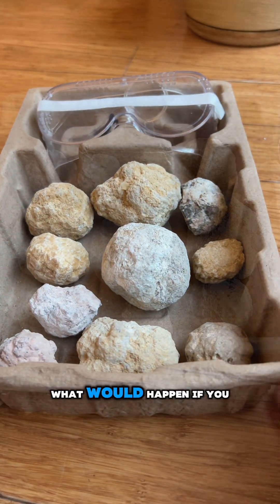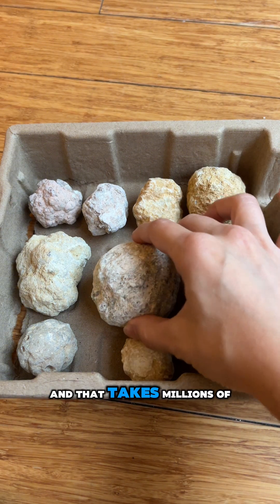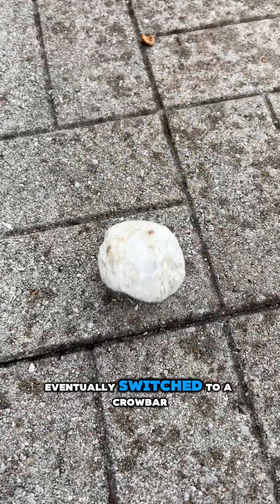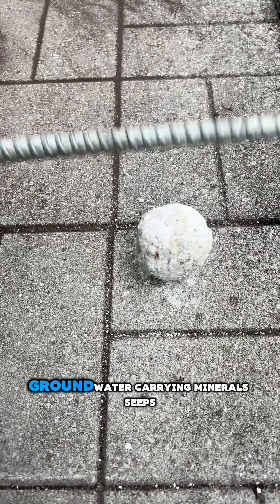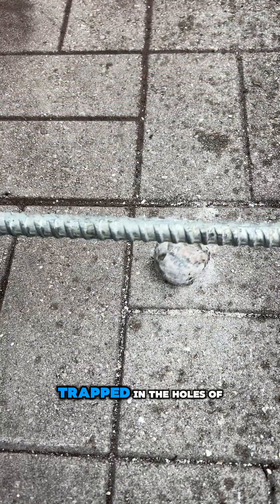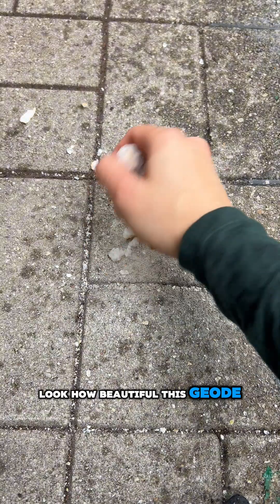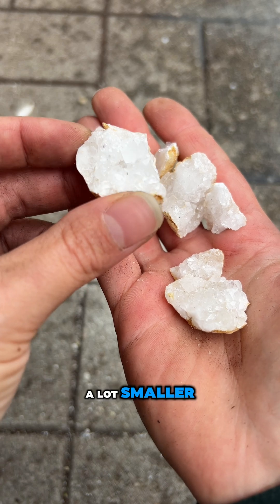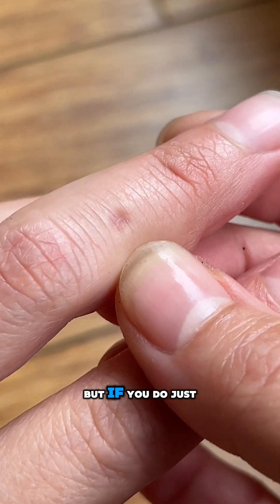Cracking 10 geodes open to see what lives inside!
While we wait for the rocks to finish tumbling, I got some geodes! Geodes are hollow rocks where beautiful crystals form. In order for a geode to form, rocks have tiny holes that groundwater carrying minerals seeps into and once layers build up inside the rock, crystals form! They’re also found in volcanoes when gas from lava gets trapped in the holes of the rocks and crystals appear. These processes take millions of years!

I’m going to get a hammer to crack the rest open, but if you’re even an ounce as excited as I am to see what’s inside, let me know!